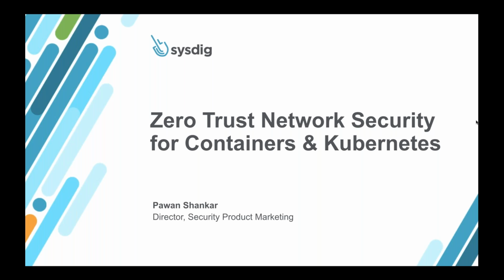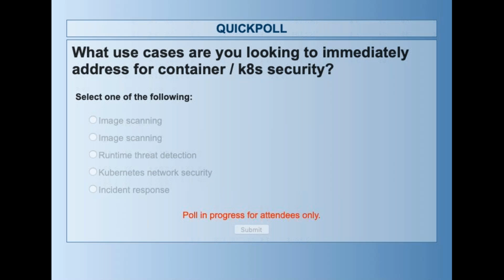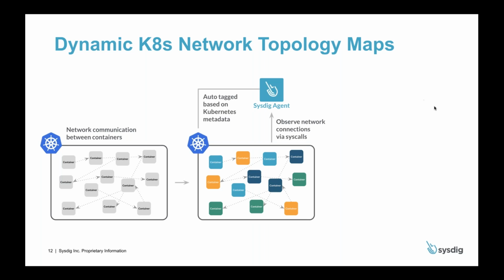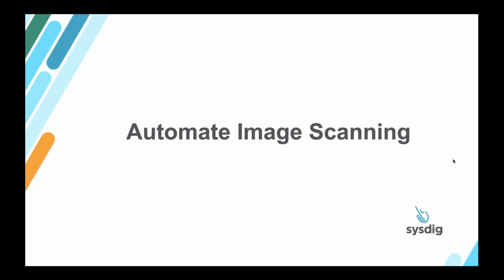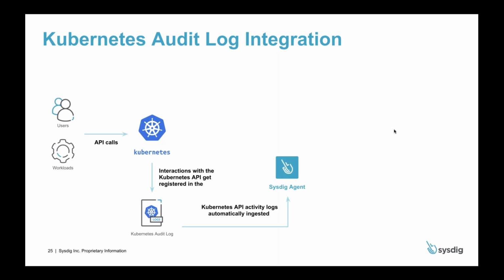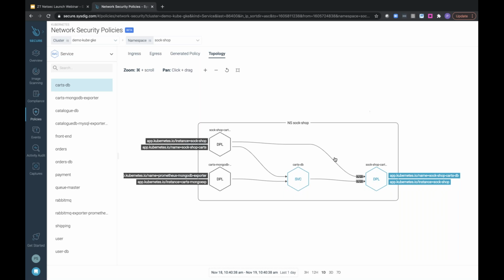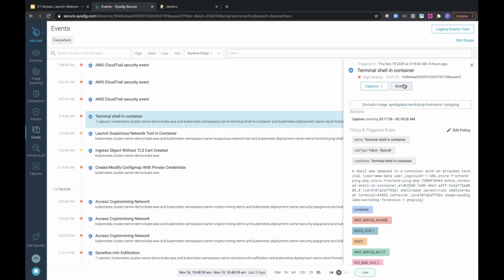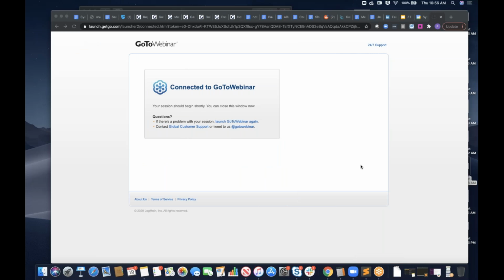Zero Trust Network Security for Containers and Kubernetes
As containers and Kubernetes are adopted in production, DevOps teams need to go beyond image scanning. Use cases such as runtime security, network visibility and segmentation, incident response and compliance become priorities as your Kubernetes security framework matures. Implementing Zero Trust network security is a must to prevent lateral movement, but where do you start?

The dynamic nature of Kubernetes can make network visibility challenging. The developers understand their application behavior, while the DevOps team have the Kubernetes knowledge. Security and DevOps teams need an easy way to collaborate with developers to create the right Kubernetes network policy, that isn't too permissive, but also doesn’t break the application.

Join us to understand how to:

Implement a Zero Trust approach with Kubernetes network security
Visualize all network communication between pods, services and applications inside Kubernetes
Apply microsegmentation in minutes by automating Kubernetes network policies
Identify anomalous network activity quickly by auditing every connection to or from any process